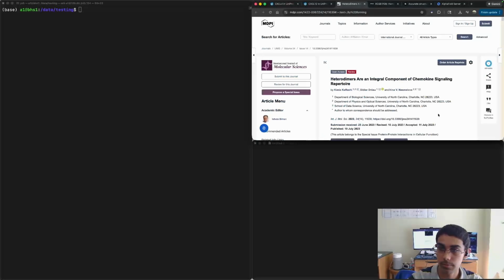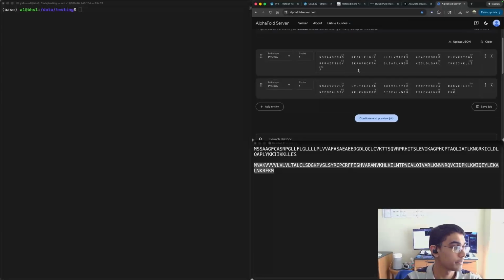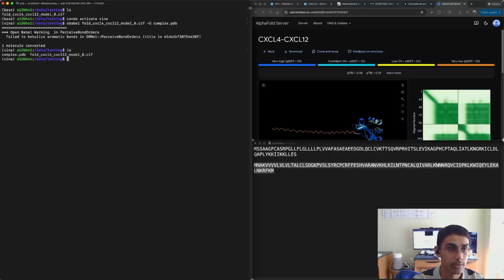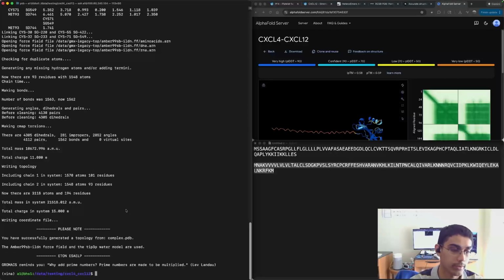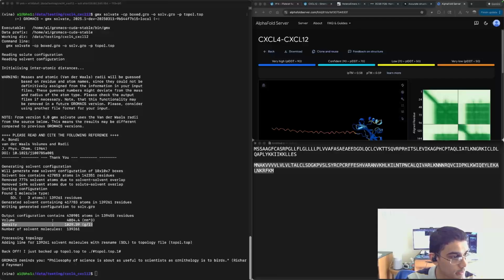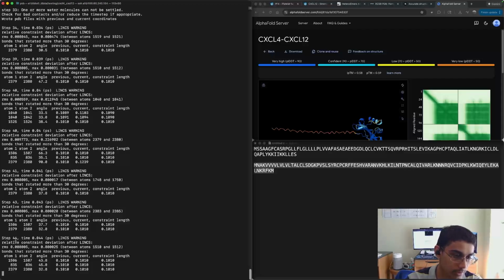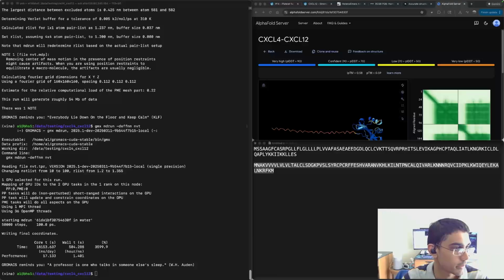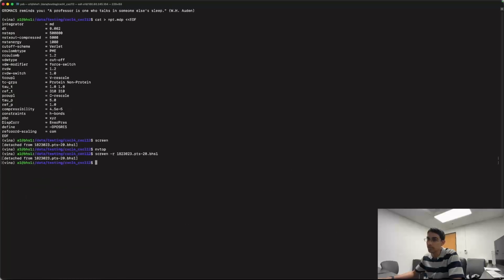From Sequence to Simulation: AlphaFold3 to MD Simulation (GROMACS) Workflow for a Heterodimer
This tutorial walks through a complete end-to-end workflow for taking two protein sequences, predicting their heterodimer structure with AlphaFold 3, and running a full molecular dynamics simulation in GROMACS.

The video covers sequence preparation, AF3 prediction, building the system in GROMACS, solvation, ion addition, energy minimization, NVT/NPT equilibration, and production MD.
Some sample commands you can use:

Creating the GROMACS files:
gmx pdb2gmx -f input.pdb -o complex.gro -p topol.top -i posre.itp -ignh -ter

Defining the simulation box:
gmx editconf -f complex.gro -o boxed.gro -c -d 1.0 -bt dodecahedron

Solvating your system:
gmx solvate -cp boxed.gro -o solv.gro -p topol.top

Ionization configuration (ions_em.mdp):
integrator      = steep
emtol           = 1000
nsteps          = 500
cutoff-scheme   = Verlet
coulombtype     = PME
rcoulomb        = 1.2
vdwtype         = cut-off
rvdw            = 1.2
constraints     = h-bonds
pbc             = xyz

Preparing for Ionization:
gmx grompp -f ions_em.mdp -c solv.gro -p topol.top -o ions_NaCl.tpr -maxwarn 1

Ionization:
printf "SOL\n" | gmx genion -s ions_NaCl.tpr -o solv_ions.gro -p topol.top \
    -neutral -conc 0.15 -pname NA -nname CL

Energy Minimization Configuration (minim.mdp):
integrator      = steep
emtol           = 500
emstep          = 0.01
nsteps          = 50000
cutoff-scheme   = Verlet
coulombtype     = PME
rcoulomb        = 1.2
vdwtype         = cut-off
rvdw            = 1.2
constraints     = h-bonds
pbc             = xyz
DispCorr        = EnerPres

Preparing for Energy Minimization:
gmx grompp -f minim.mdp -c solv_ions.gro -p topol.top -o em.tpr

Running the Energy Minimization:
gmx mdrun  -deffnm em -ntmpi 1 -ntomp 16

NVT equilibration configuration (nvt.mdp):
integrator          = md
dt                  = 0.002
nsteps              = 50000       ; 100 ps
nstxout-compressed  = 5000
nstenergy           = 1000

cutoff-scheme       = Verlet
coulombtype         = PME
rcoulomb            = 1.2
vdwtype             = cut-off
vdw-modifier        = force-switch
rvdw                = 1.2
rvdw-switch         = 1.0

tcoupl              = V-rescale
tc-grps             = Protein Non-Protein
tau_t               = 1.0 1.0
ref_t               = 310 310

pcoupl              = no

constraints         = h-bonds
pbc                 = xyz
DispCorr            = EnerPres
define              = -DPOSRES

Preparing for NVT:
gmx grompp -f nvt.mdp -c em.gro -r em.gro -p topol.top -o nvt.tpr

Running the NVT:
gmx mdrun  -deffnm nvt -ntmpi 1 -ntomp 16

NPT equilibration configuration (npt.mdp):
integrator          = md
dt                  = 0.002
nsteps              = 500000      ; 1 ns
nstxout-compressed  = 5000
nstenergy           = 1000

cutoff-scheme       = Verlet
coulombtype         = PME
rcoulomb            = 1.2
vdwtype             = cut-off
vdw-modifier        = force-switch
rvdw                = 1.2
rvdw-switch         = 1.0

tcoupl              = V-rescale
tc-grps             = Protein Non-Protein
tau_t               = 1.0 1.0
ref_t               = 310 310

pcoupl              = C-rescale
tau_p               = 5.0
ref_p               = 1.0
compressibility     = 4.5e-5

constraints         = h-bonds
pbc                 = xyz
DispCorr            = EnerPres
define              = -DPOSRES
refcoord-scaling    = com

Preparing for NPT:
gmx grompp -f npt.mdp -c nvt.gro -r nvt.gro -t nvt.cpt -p topol.top -o npt.tpr

Running the NPT:
gmx mdrun  -deffnm npt -ntmpi 1 -ntomp 16

Production 100ns configuration (md_100ns.mdp):
integrator          = md
dt                  = 0.002
nsteps              = 50000000    ; 100 ns
nstxout-compressed  = 5000
nstenergy           = 1000

cutoff-scheme       = Verlet
coulombtype         = PME
rcoulomb            = 1.2
vdwtype             = cut-off
vdw-modifier        = force-switch
rvdw                = 1.2
rvdw-switch         = 1.0

tcoupl              = V-rescale
tc-grps             = Protein Non-Protein
tau_t               = 1.0 1.0
ref_t               = 310 310

pcoupl              = Parrinello-Rahman
tau_p               = 5.0
ref_p               = 1.0
compressibility     = 4.5e-5

constraints         = h-bonds
pbc                 = xyz
DispCorr            = EnerPres

Preparing for the 100ns production simulation:
gmx grompp -f md_100ns.mdp -c npt.gro -t npt.cpt -p topol.top -o md_100ns.tpr

Running the 100ns production simulation:
gmx mdrun  -deffnm md_100ns -ntmpi 1 -ntomp 16

Produced by Bhargava Systems Research Inc.

This video is part of our effort to make advanced computational biology methods accessible, transparent, and usable for students and researchers.